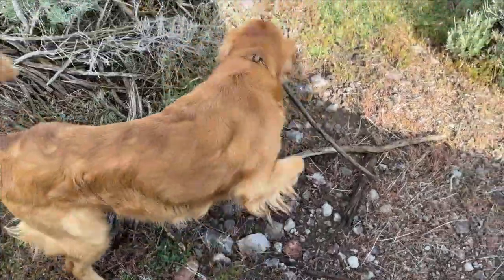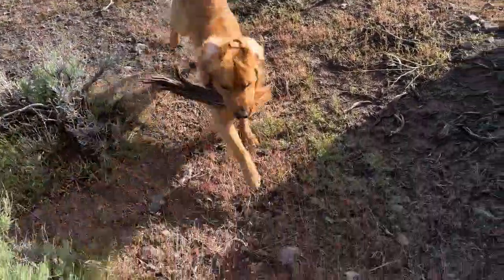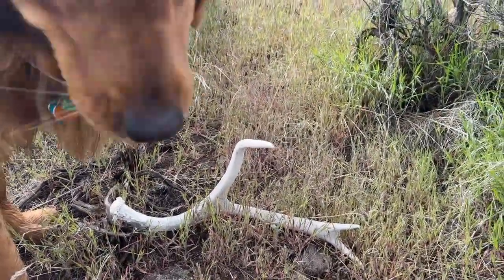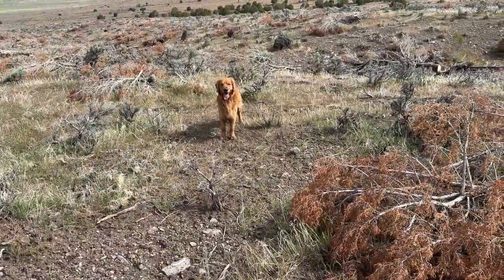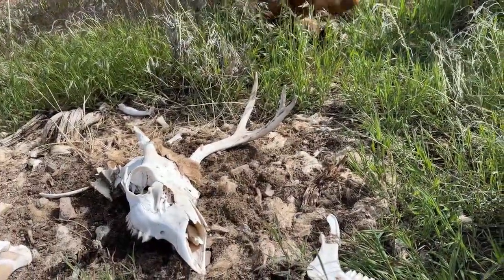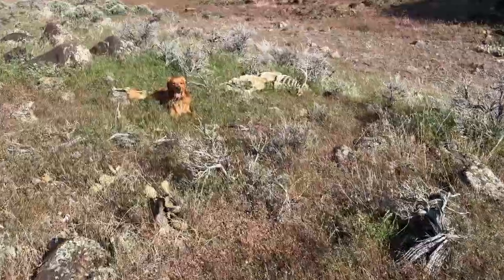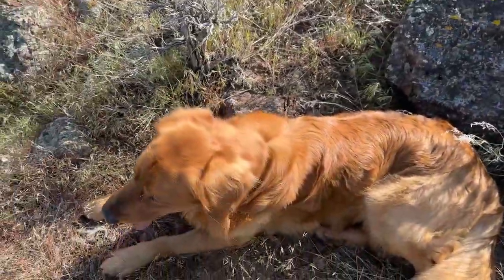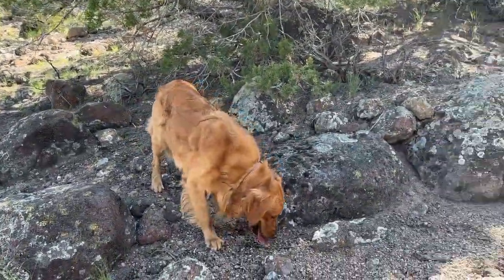Solo Shed Hunt With My Dog | Mule Deer Sheds & Dead-Heads!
This video Kaysen was able to track down some sheds and a couple dead-heads with his trusty canine Appa! Be sure to tap this link so you don't miss out on any of the action!